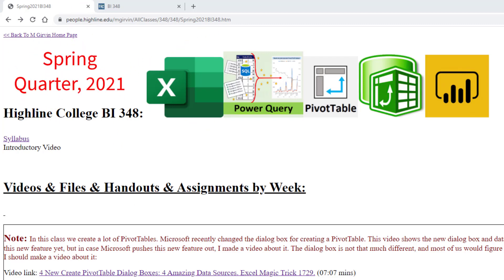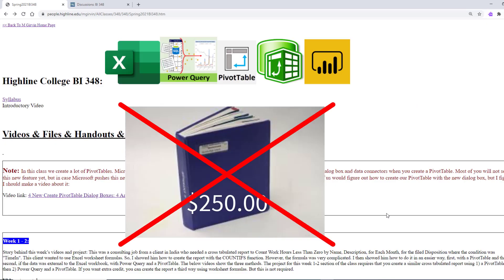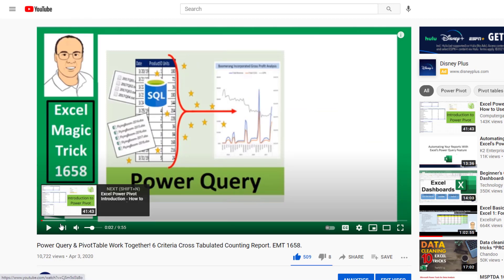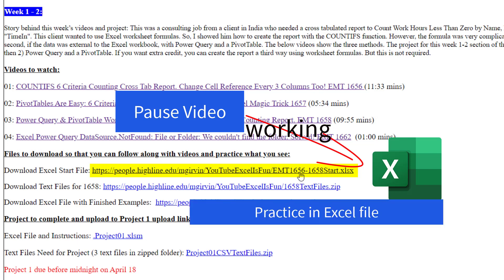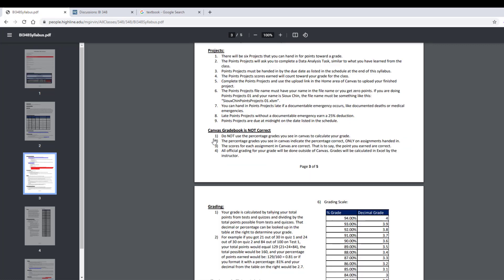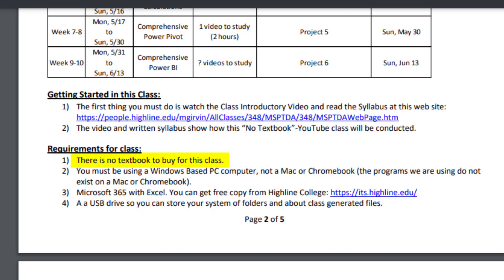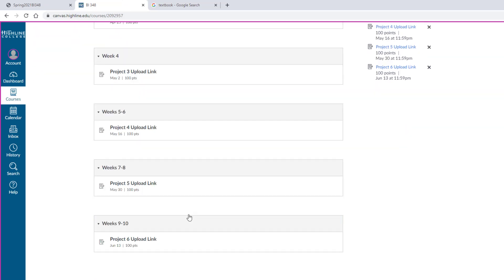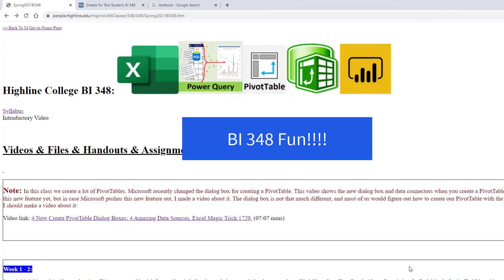BI 348 - Microsoft Power Tools - Spring 2021: Introduction Video